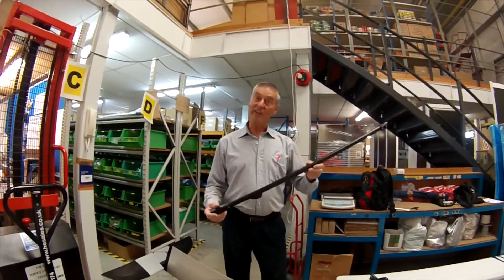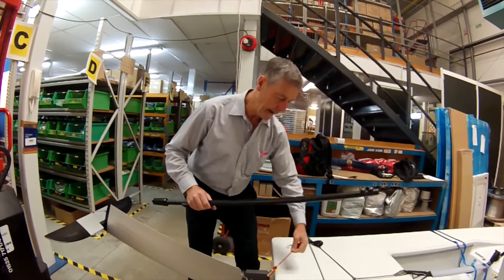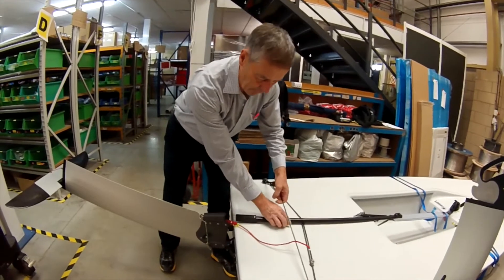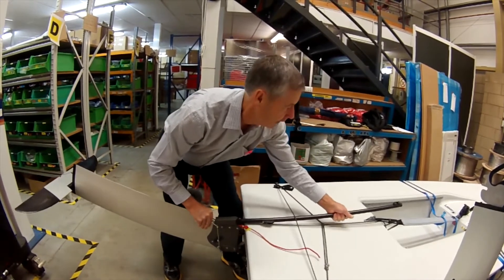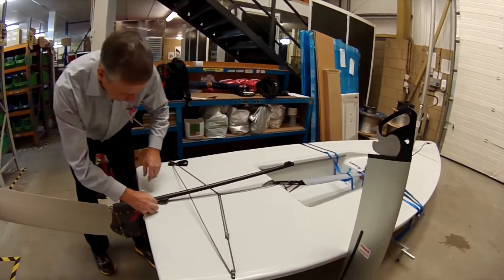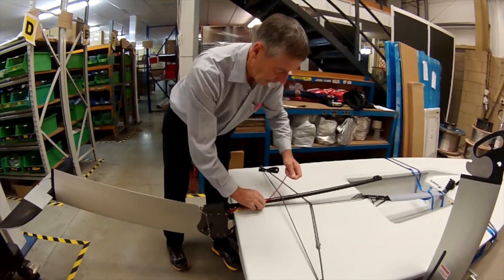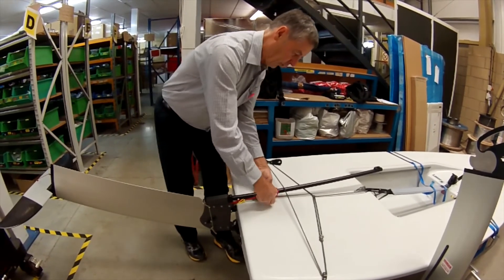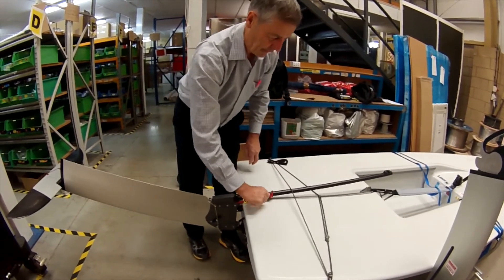Glide Free Foils How to attach tiller